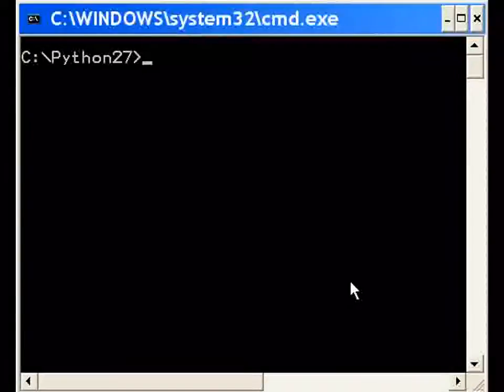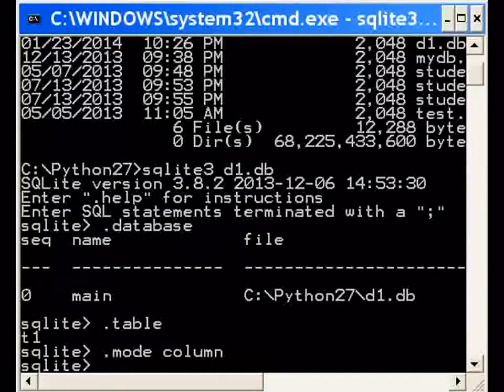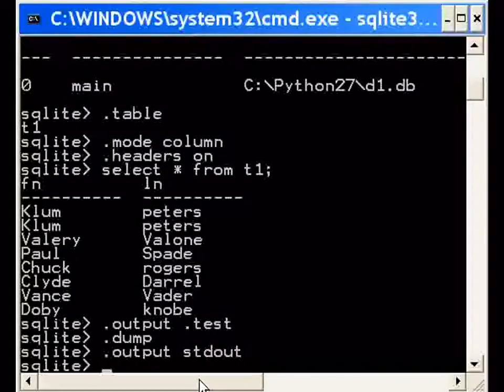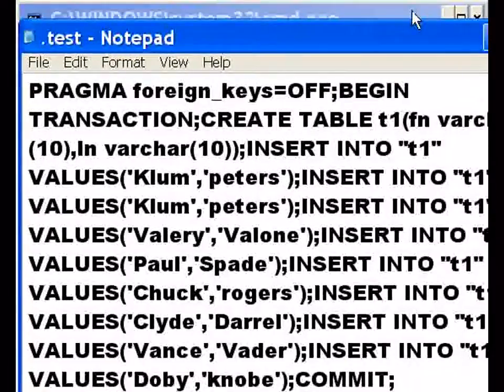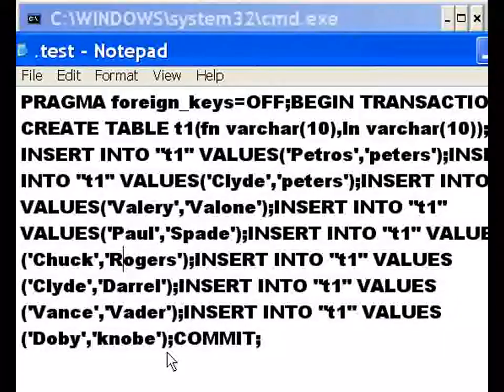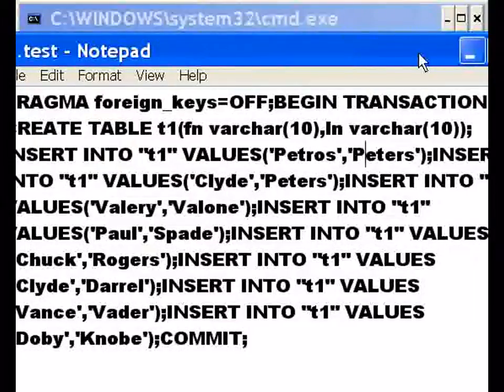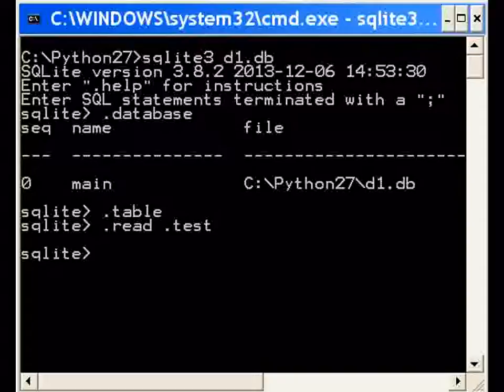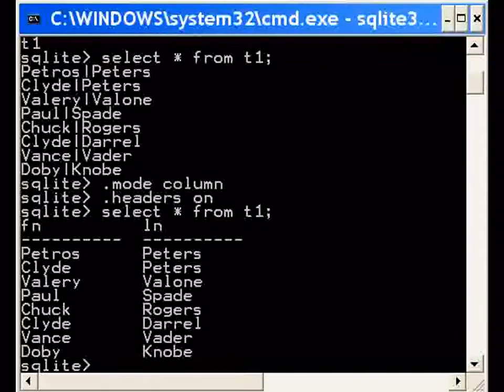Sqlite3 Backup,Edit,Read-Back in your Records